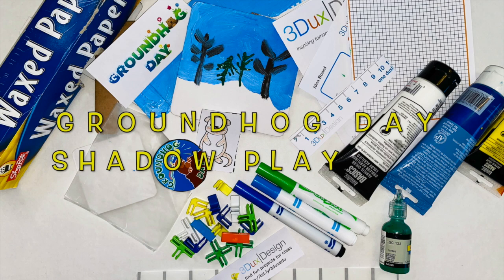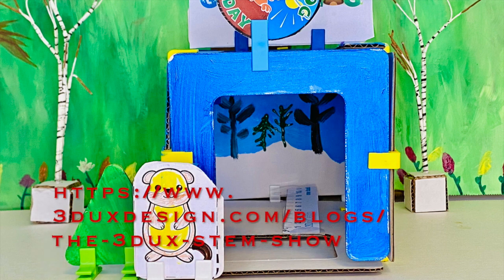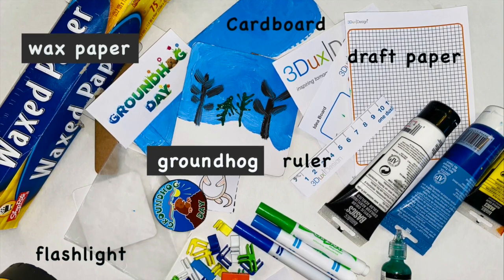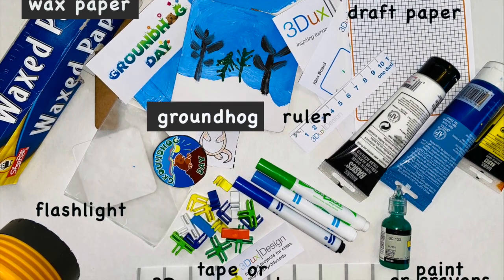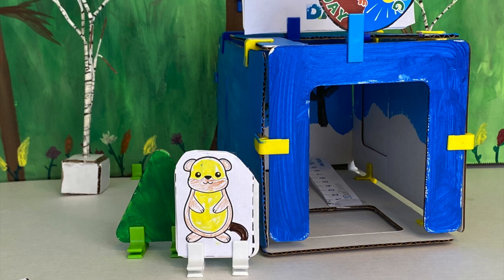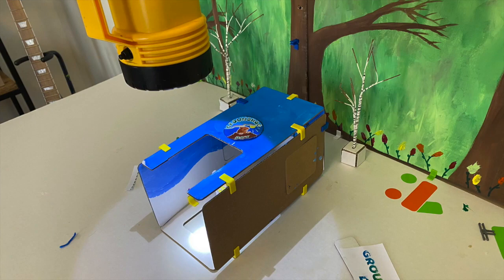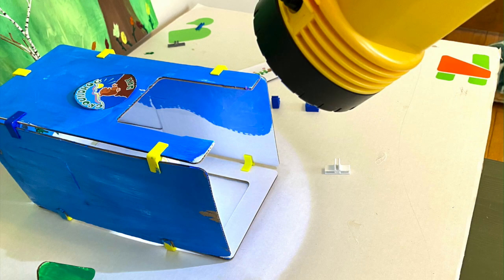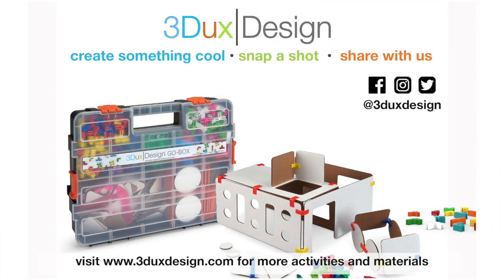Groundhog Day, STEAM project and cardboard craft for kids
Learn about light and shadows with this fun Groundhog Day inspired STEM craft for boys and girls k-5